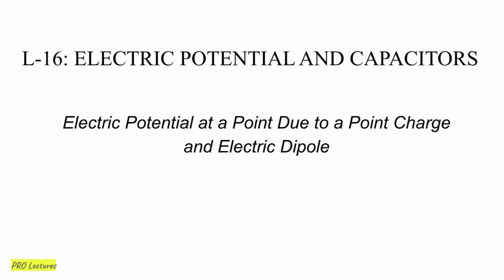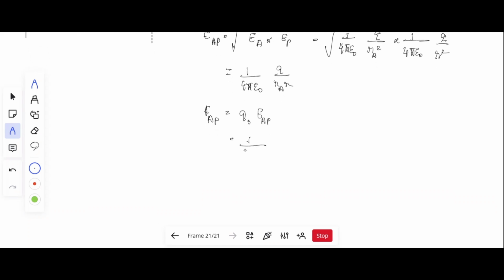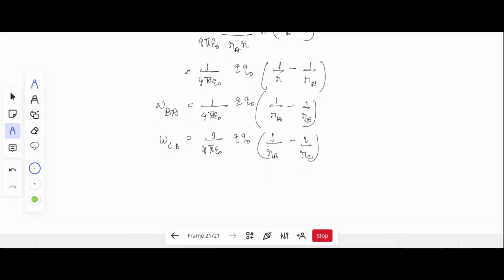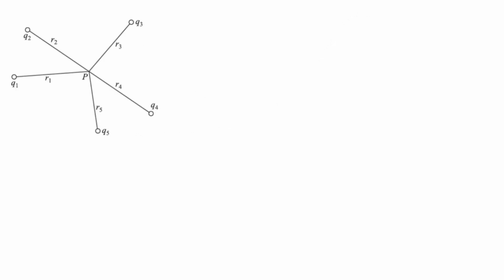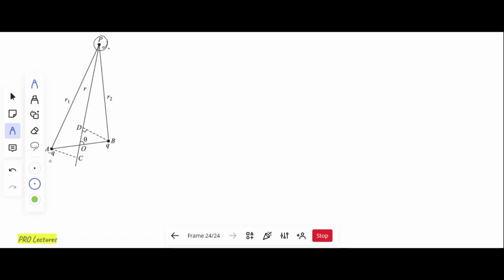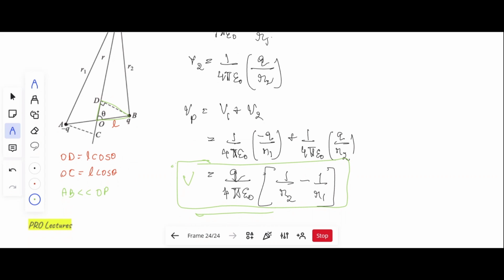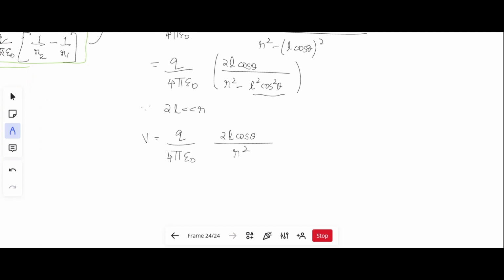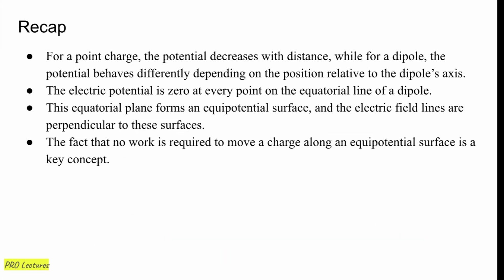Class 12 Physics | Part 2: Electric potential due to a point charge and due to a dipole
NIOS Class 12 Physics Lesson 16 : Electric Potential and Capacitors

Topics covered
00:00 Introduction
00:21 Electric potential at a point due to point charge
07:25 Electric potential due to system of charges
09:13 Electric potential at a point due to dipole
15:09 special cases

In lesson 16 we cover:
Part 1: ELECTRIC POTENTIAL AND POTENTIAL DIFFERENCE
Part 2: POTENTIAL AT A POINT DUE TO A POINT CHARGE
Part 3: POTENTIAL ENERGY OF A SYSTEM OF POINT CHARGES
Part 4: RELATION BETWEEN ELECTRIC FIELD AND ELECTRIC  POTENTIAL
Part 5: CAPACITANCE
Part 6: GROUPING OF CAPACITORS
Part 7: DIELECTRICS AND DIELECTRIC POLARIZATION